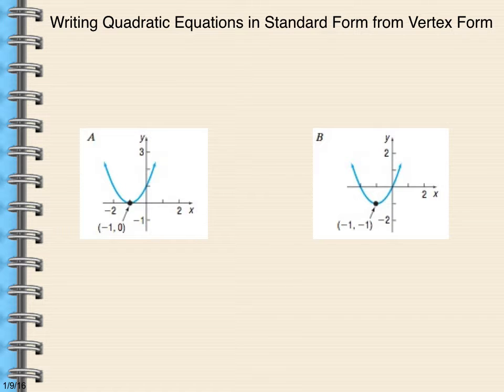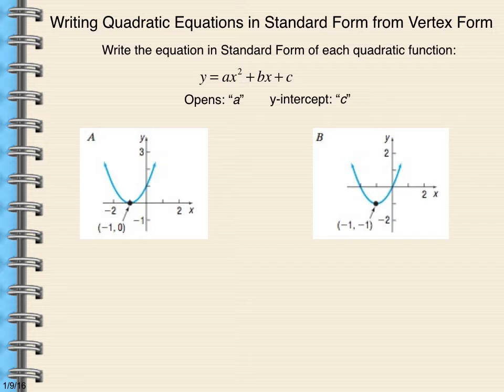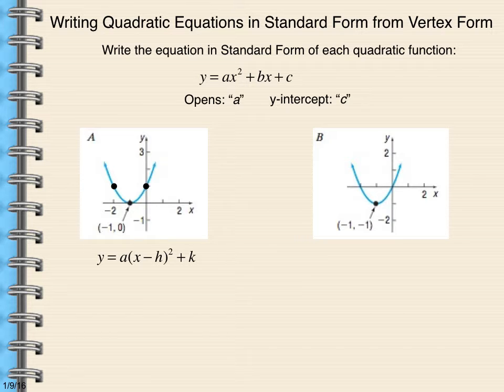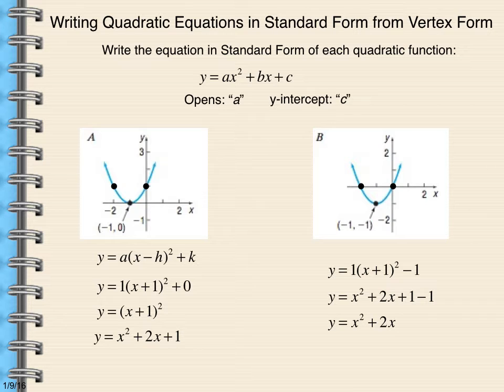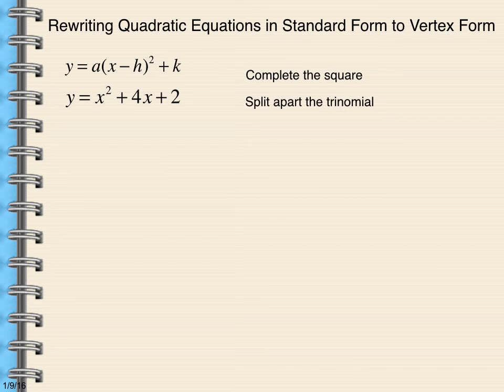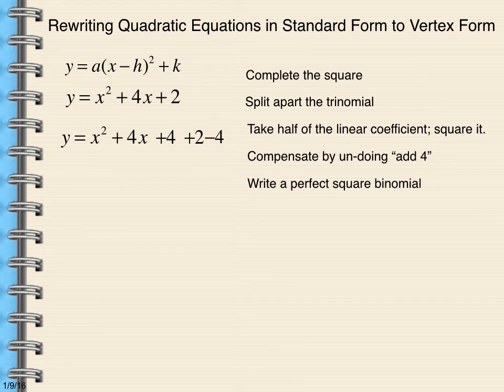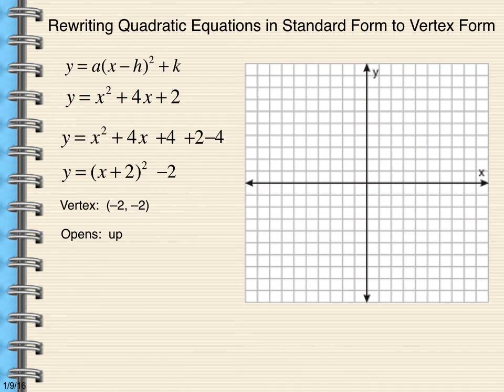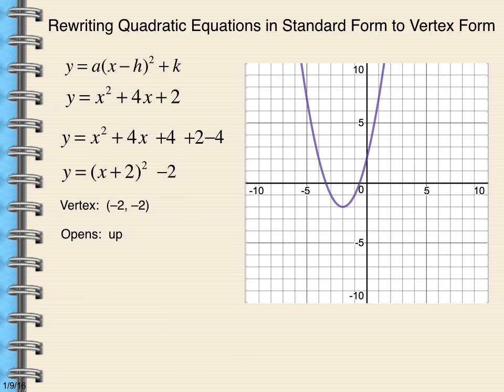Standard and Vertex Forms of a Quadratic Function